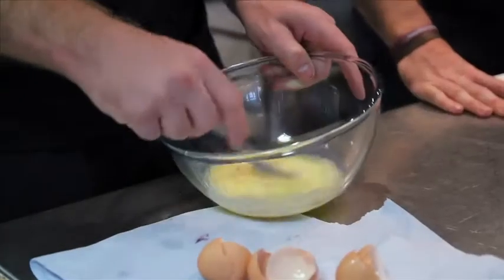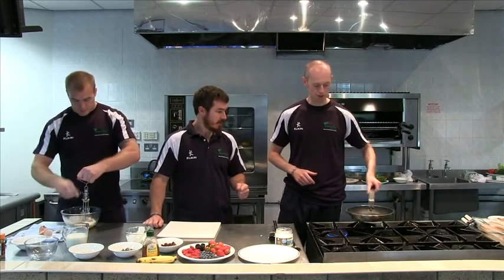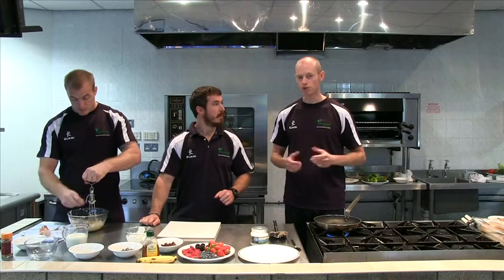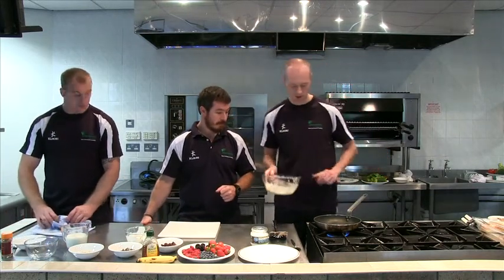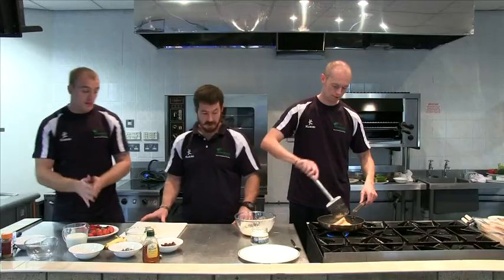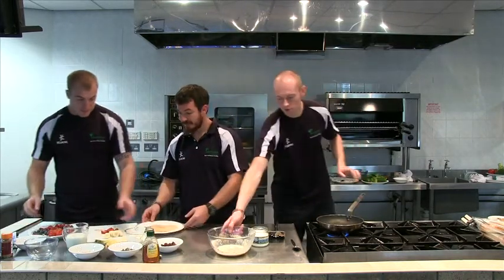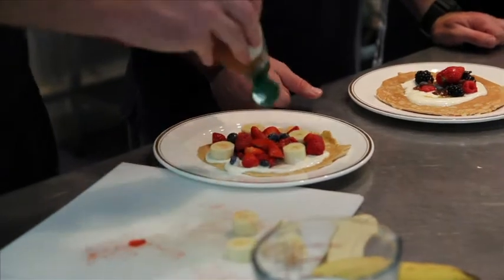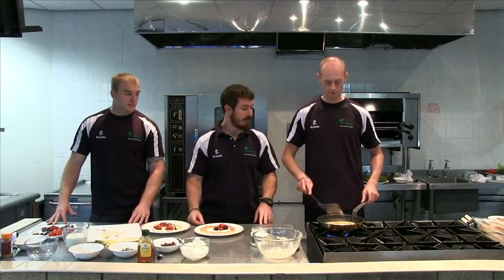How to make healthy protein pancakes | Sports Nutrition | Wakefield College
Staff from Wakefield College show you how to prepare  healthy protien pancakes, giving you a quick, energy-packed breakfast full of protein and carbs.